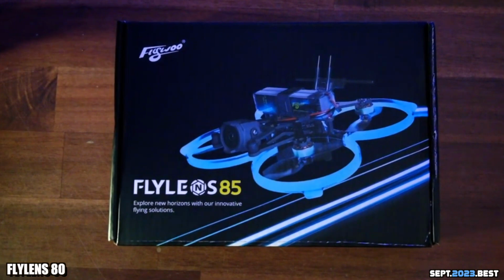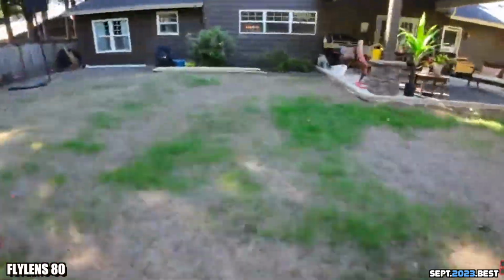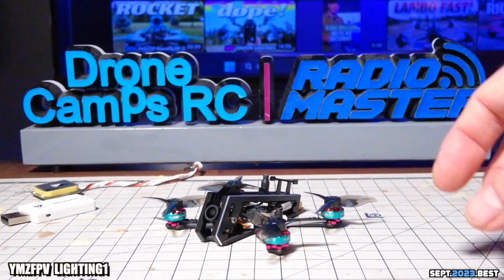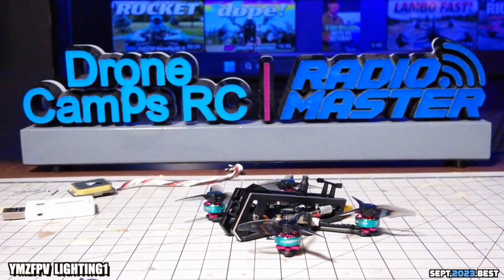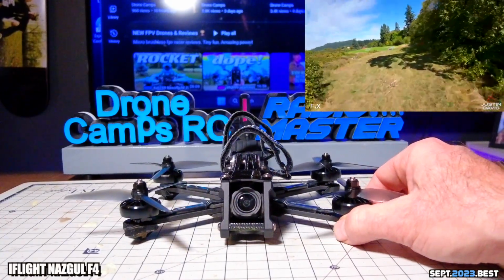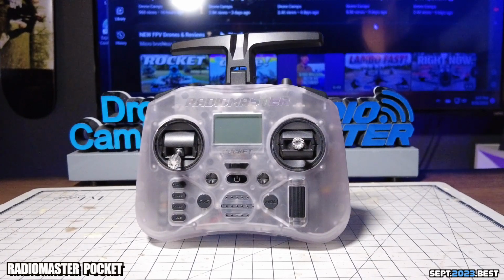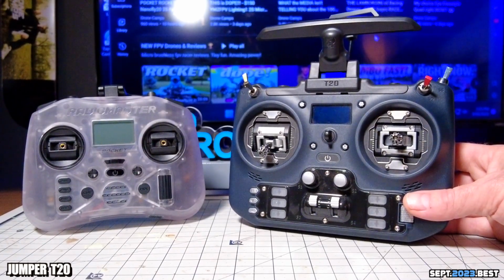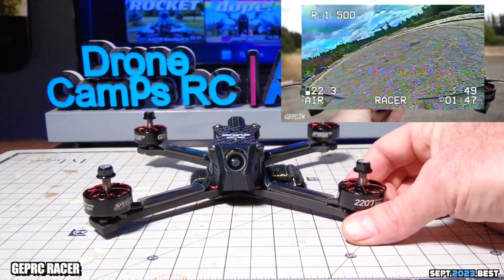FPV GEAR Roundup for September 2023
FPV Gear Round Up for Sept 2023 - Our picks of what's news and good. Reviews by Justin Davis of Drone Camps RC.

1. Buy a Flywoo Flylens 85 HD 2S Whoop 🍕

3. iFlight Defender16 Cinewhoop 🍕

4. Geprc RACER Fpv Racing Drone 🍕

5. Radiomaster POCKET RC Radio 🍕

6. Jumper T20 1W RC Radio 🍕

7. iFight F4X 4" Fpv Freestyle Drone 🍕

$2 a month if you like the content.